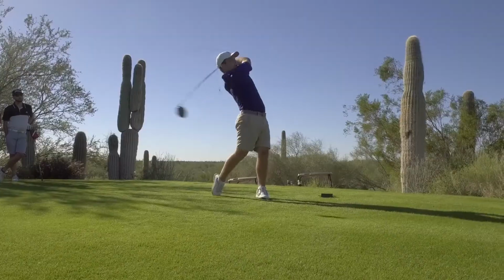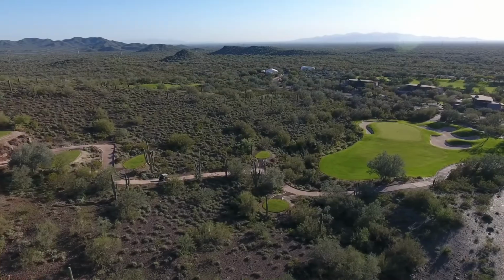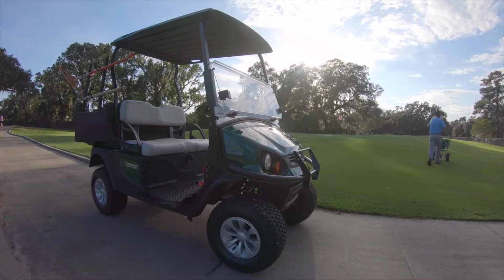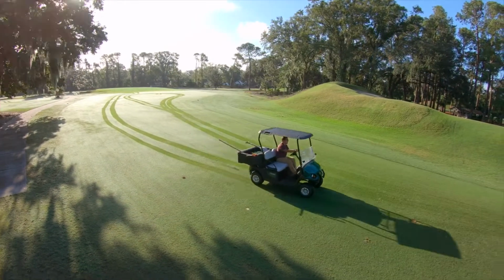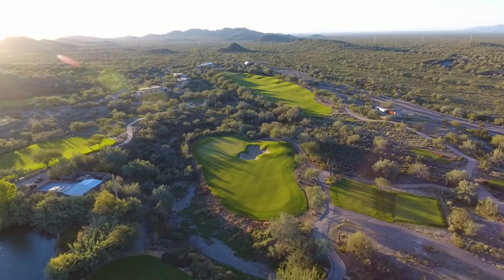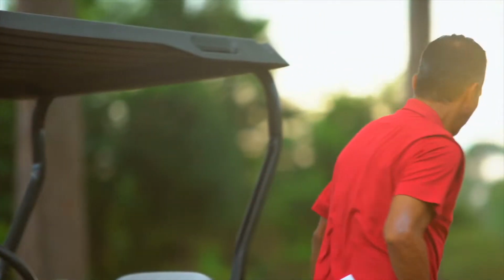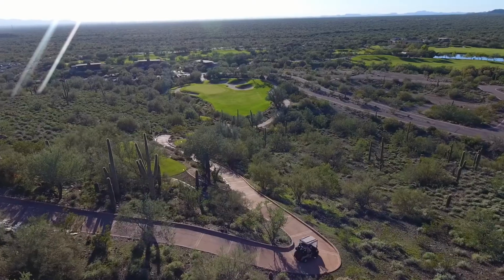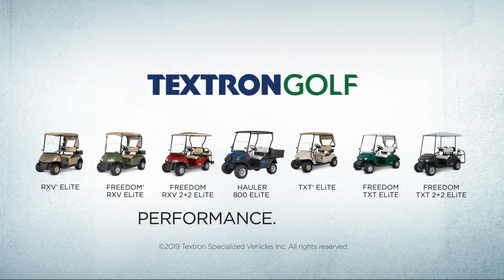Introducing the new Hauler 800 ELiTE Lithium Series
One Innovation.  Double the Potential

With the addition of the Cushman® Hauler® 800 ELiTE™, the ELiTE series now brings even more to your course,
requiring less maintenance and the industry’s lowest cost of operation for utility vehicles. Now you can save over
35 percent on energy expenses for both fleet and utility vehicles while offering faster charging and consistent power
that doesn’t fade over time. Try it on your course and see how the ELiTE series can transform your operations.